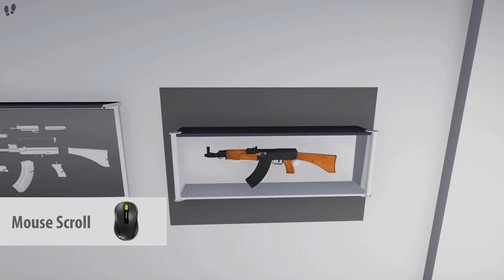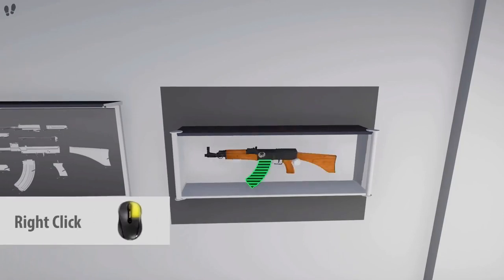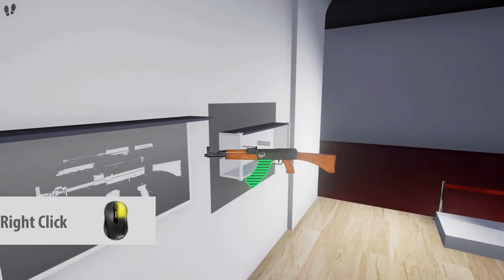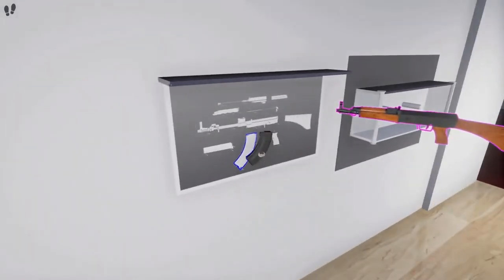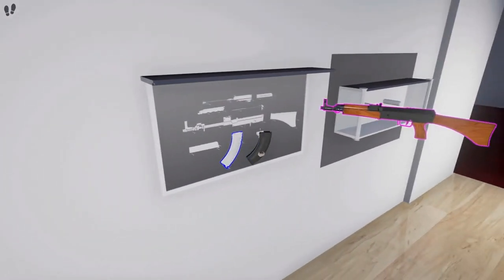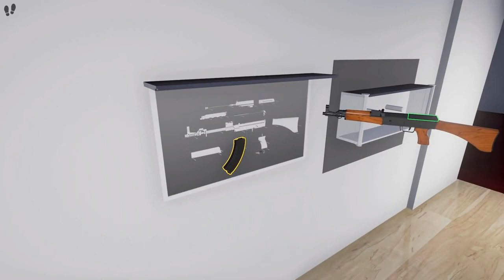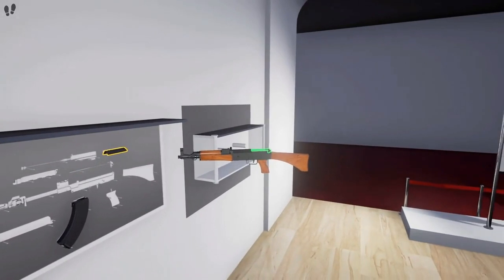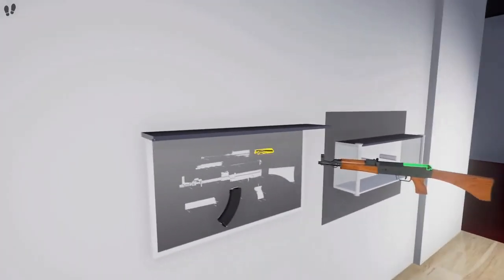SimLab Desktop VR Viewer Desktop Quick Start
Unlock the full potential of 3D assembly interaction with our comprehensive SimLab Desktop Viewer tutorial. Master the art of manipulating and assembling parts in a virtual environment, enhancing your design and engineering projects. This step-by-step guide is designed for both beginners and seasoned professionals looking to refine their skills in 3D visualization and assembly processes.

00:00 Easy Navigation
00:25 Object Manipulation
00:51 Assembly and Disassembly
00:59 Reassembling the Rifle
01:11 Practical Tips

What You Will Learn:

- Activating and using the "Hand" tool for object manipulation
- Precise object movement and placement techniques
- Identifying and interacting with disassemblable parts
- Reassembling components with visual guidance for accuracy
Whether you're aiming to improve your technical skills, streamline your design processes, or simply explore the capabilities of SimLab Desktop Viewer, this tutorial has something for everyone. Join us to transform your 3D assembly and visualization techniques today!